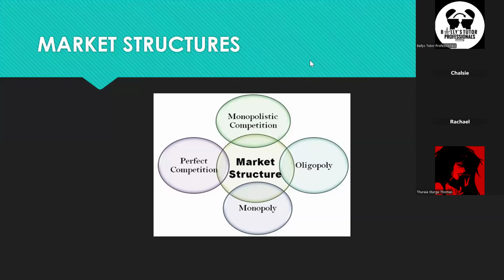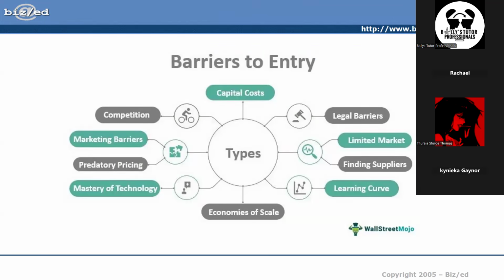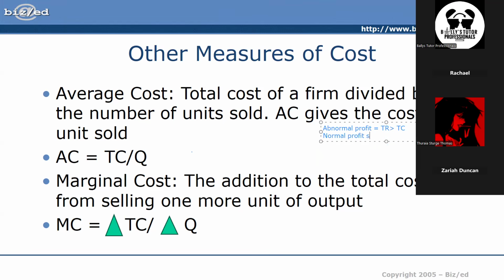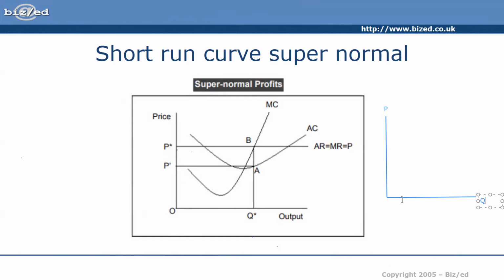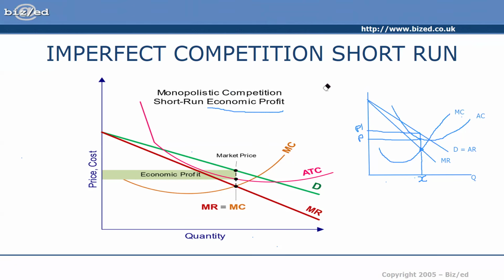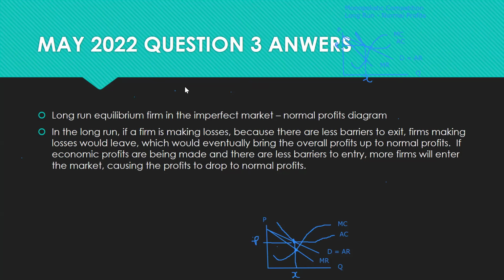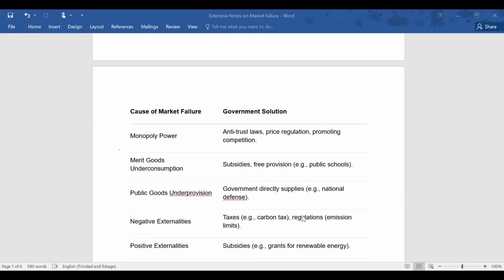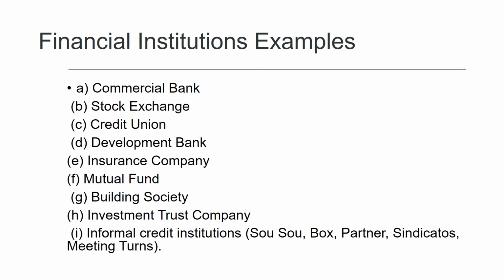Bally's CSEC Economics Easter Crash Course Day 2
Day 2 of Bally's Tutor Professionals CSEC Easter Crash Course by Bally.